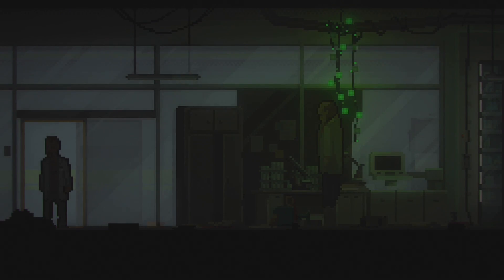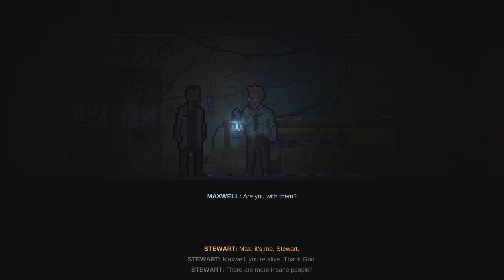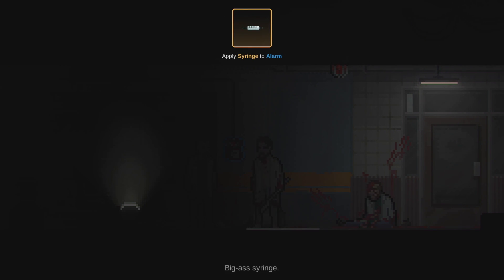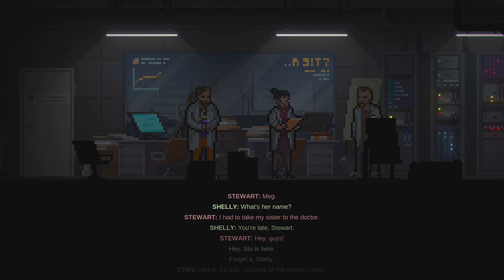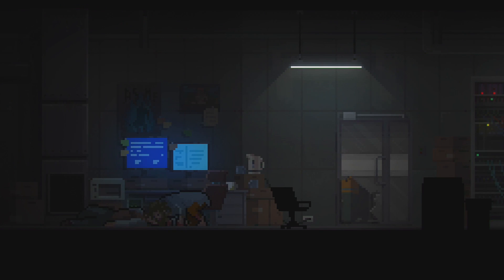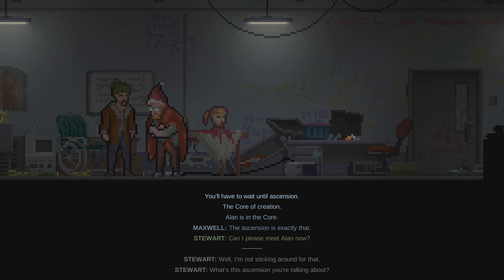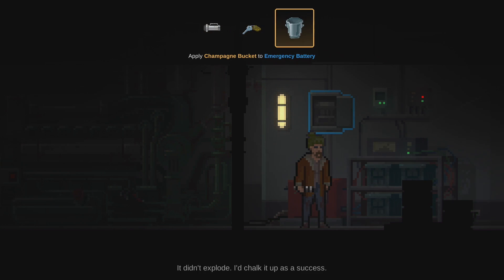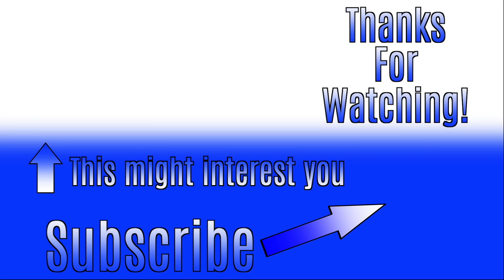The Long Reach | Level 2 Quick Review | PS4 PRO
After finally making its way to consoles, Tom picks up The Long Reach again to see if it was worth the wait.

About the game:

Merge Games and Painted Black Games, a Ukranian / Russian indie game developer, are pleased to announce the forthcoming release of The Long Reach. At its heart it’s an adventure game but closer inspection also reveals it’s a thrilling horror story, flavoured with sci-fi ideology, psychological context and a sceptical view on the human psyche.

The Long Reach takes place in New Hampshire, in the fictional town of Baervox. The game draws its inspiration from Lone Survivor and The Cave and all the classical adventures (except that The Long Reach is set in the present day). You don't play in a post-apocalyptic world or explore a fairy-filled fantasy world. You’re in the thick of it, just around the corner from the place where you buy your groceries.

The Long Reach is a horror-thriller hell bent on screwing with your perception of things.
The game misuses stunning pixel art to create gruesome and unsettling images.
You’ll be playing as Calvin throughout the game -  this is an example of the lies and deception that we have in store for you.
You won’t be forced to figure everything out. Escape if you wish, in fact we encourage you to run for your life!
Solve puzzles that require thinking outside the box. The box provided by our publisher was never used during the development.
You’ll be able to talk with plenty of characters. In fact, you’ll have a chance to pitch in every five lines or so.
A classic adventure game inventory filled with keys and weird stuff (note: no Elvish swords glowing faintly blue when evil is close in this game).
Original atmospheric and haunting soundtrack. The composer's not right in the head, he brought weird stuff home to use in the soundtrack. We’re all concerned for his cat.